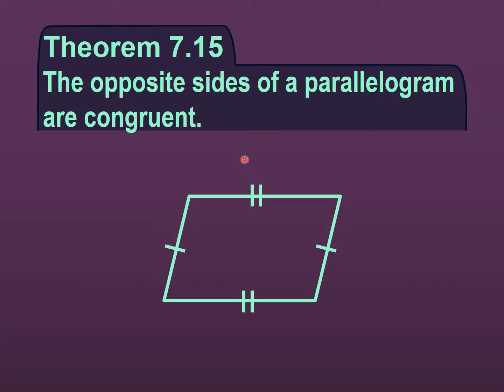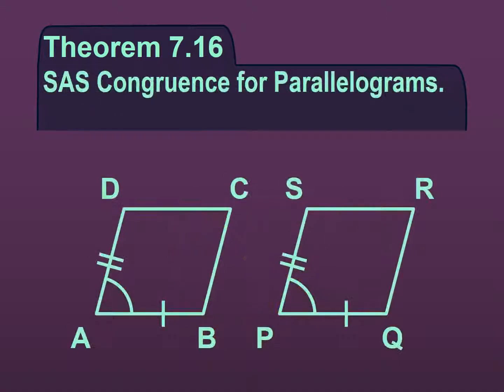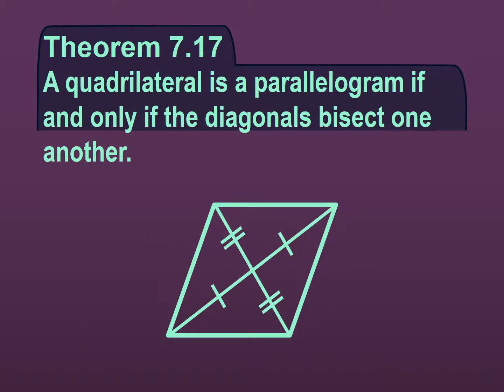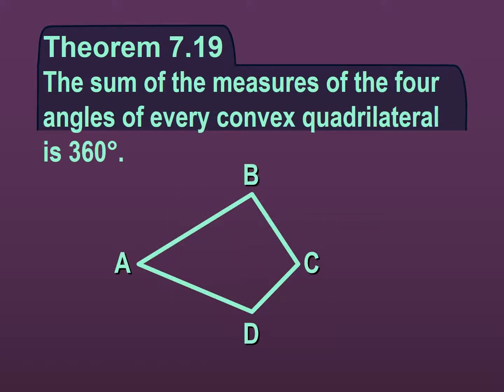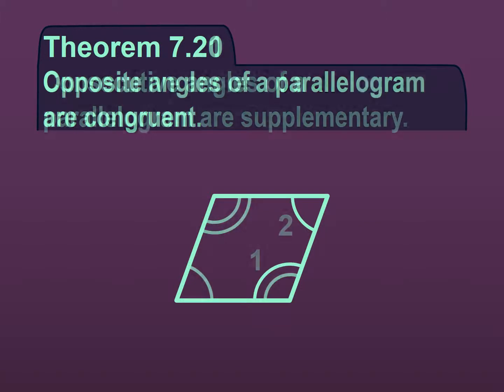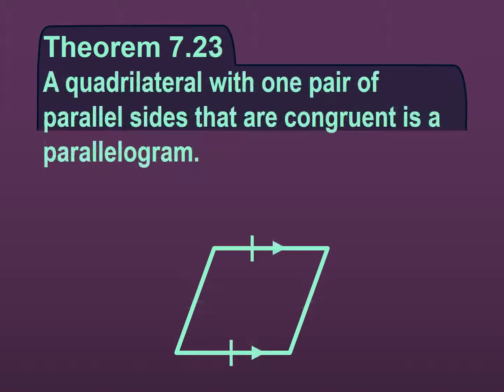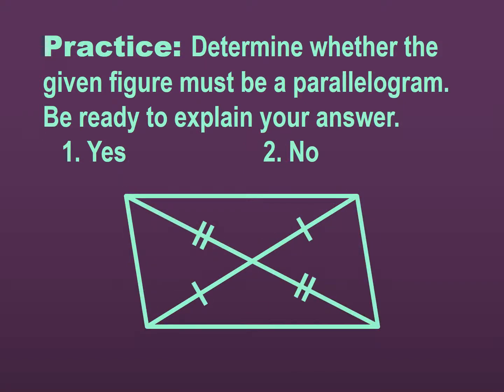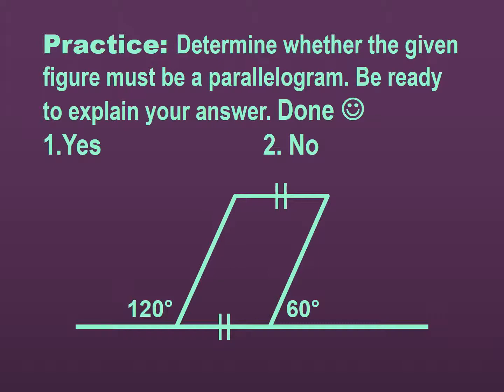Parallelograms (Geometry 7.6)